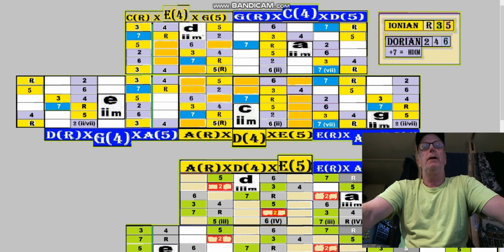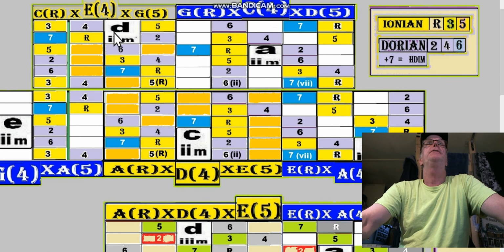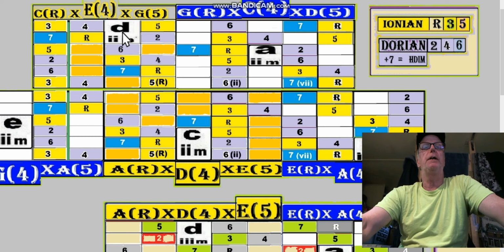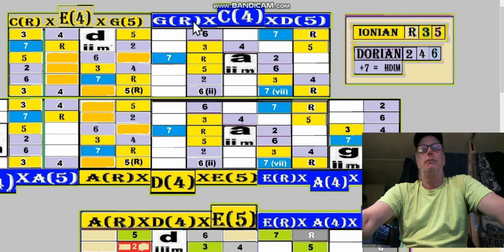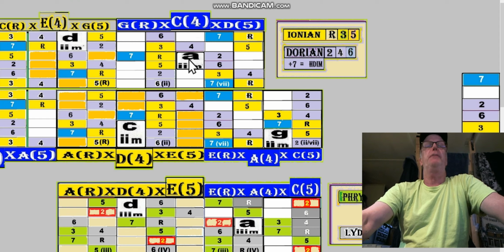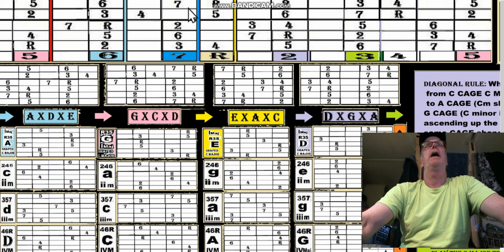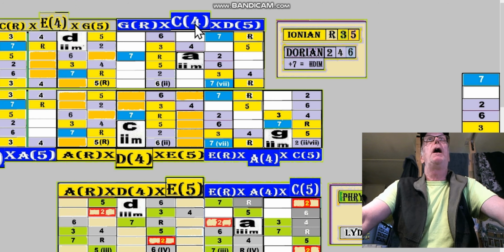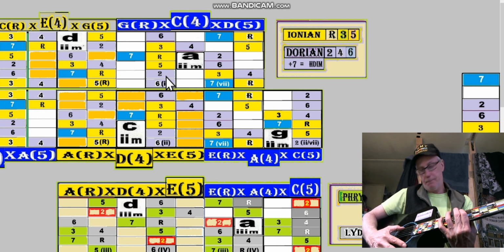Andys Free Guitar Charts Videos Lesson Chart 95 Part 4 of 7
Elaborating on last nights lesson from chart 94. Modal Fretboard for arpeggio-chord classifications and ease of playing.